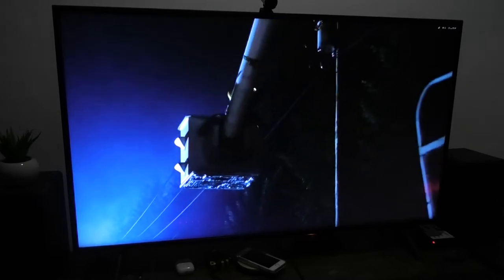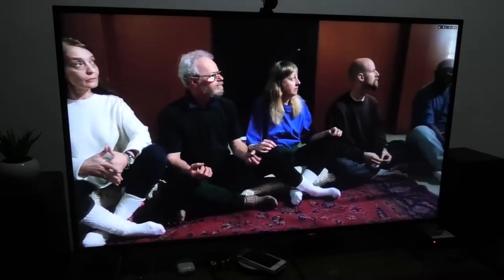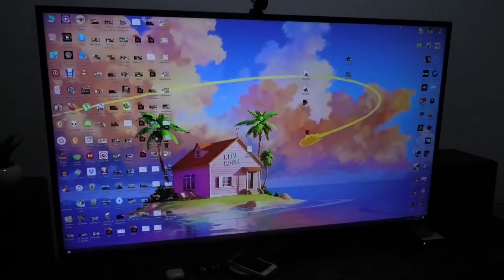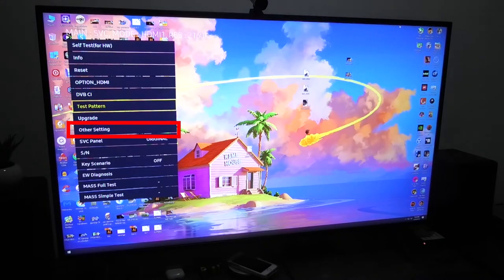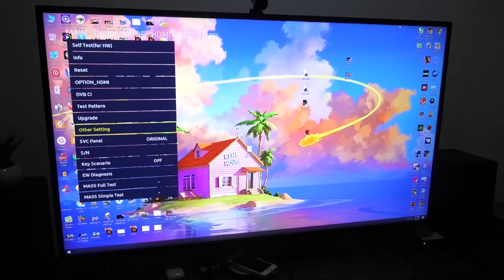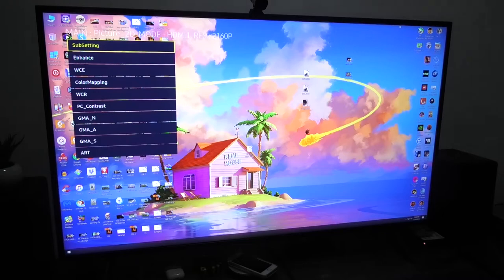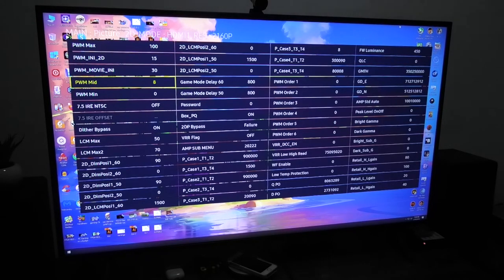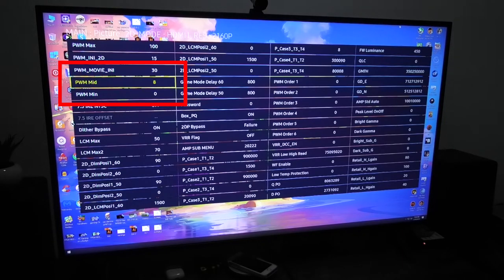How to Fix Auto Dimming on Samsung RU7100 TV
Auto Dimming or Pulse Width Modulation can be a nuisance when watching movies on your Samsung RU 7000 series television. Using this fix you can get rid of it for good.

Intro- 0:00
Fix- 0:27
Important Advice- 2:22